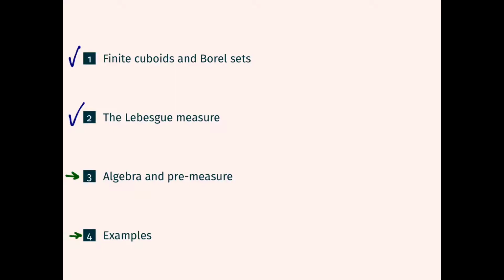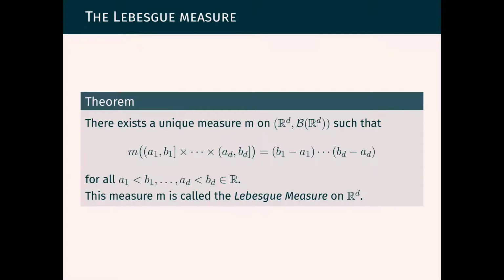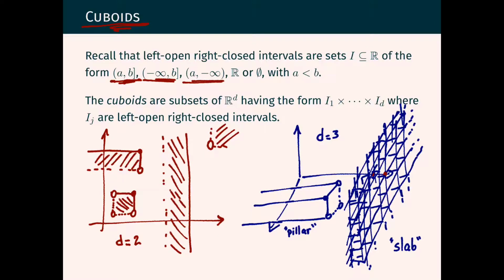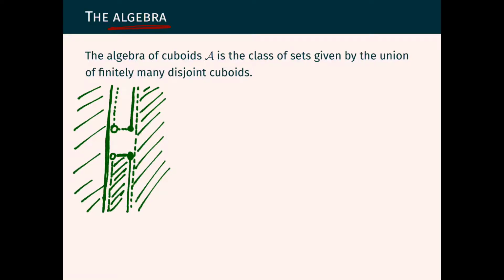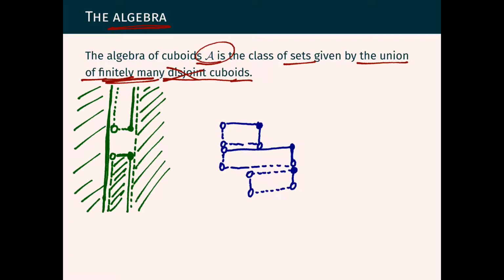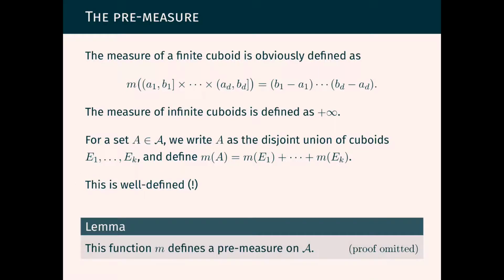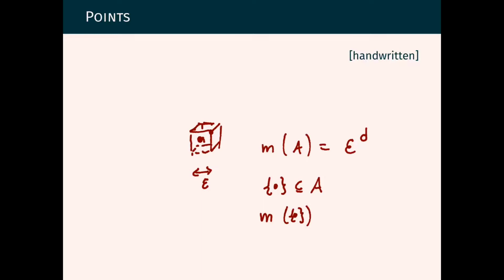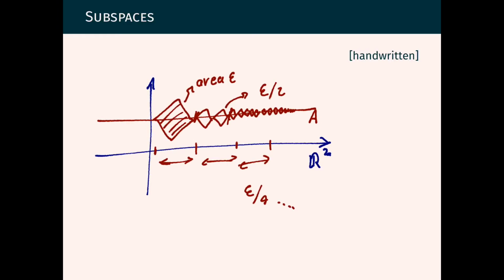ST342 025 Lebesgue measure on Rd 2 of 2